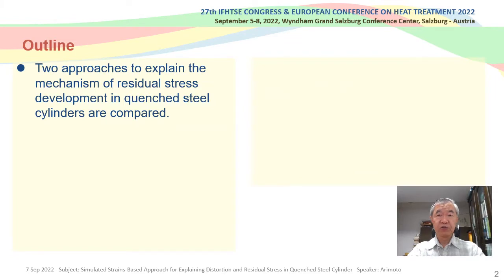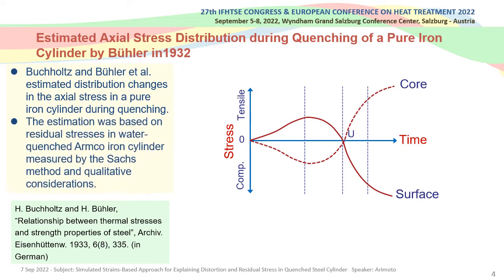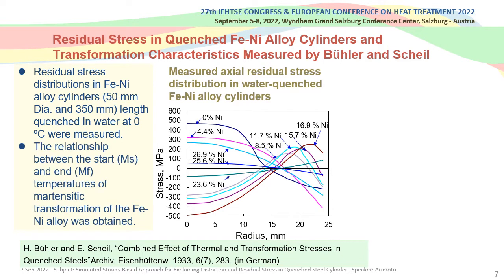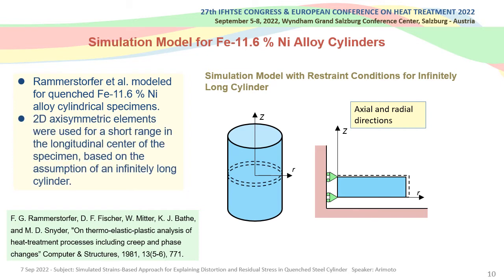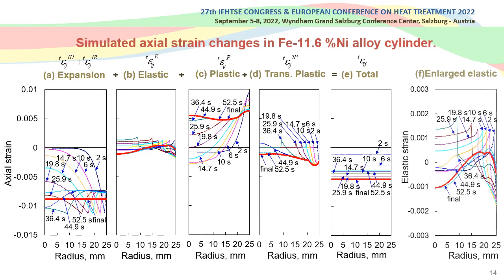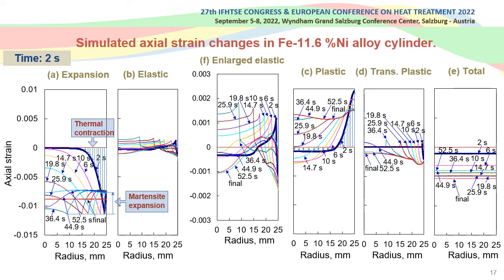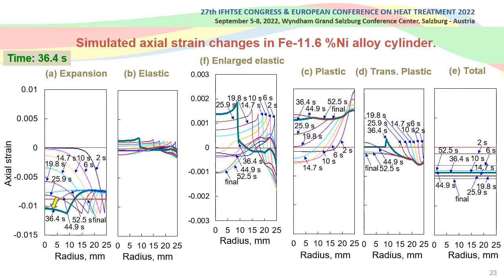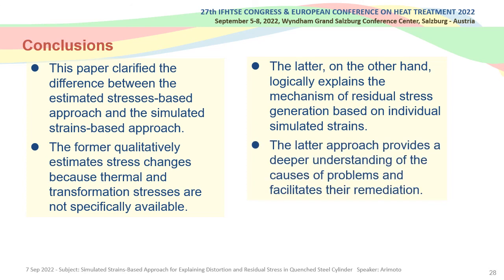Simulated Strains Based Approach for Distortion and Residual Stress in Quenched Steel Cylinder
27th IFHTSE CONGRESS & EUROPEAN CONFERENCE ON HEAT TREATMENT 2022 September 5-8, 2022, Wyndham Grand Salzburg Conference Center, Salzburg - Austria